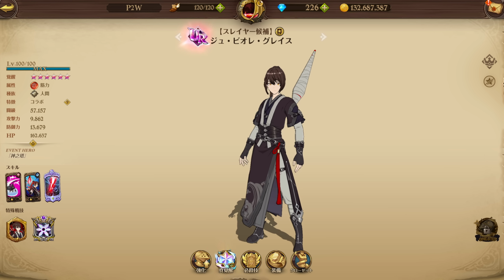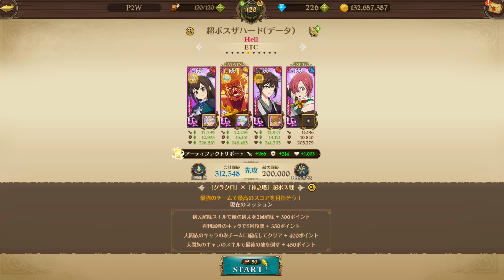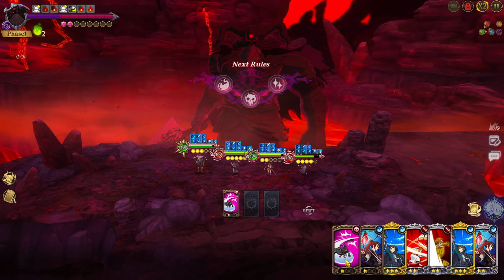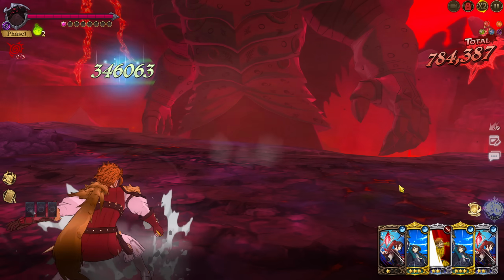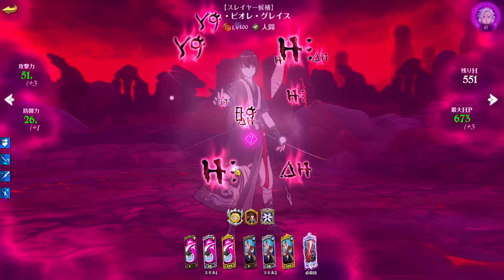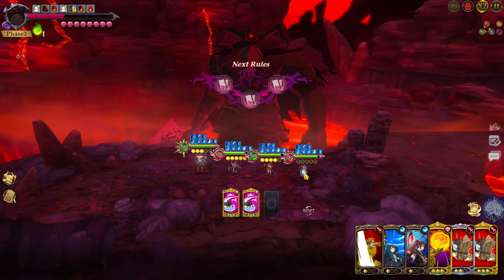AMAZING! *NEW* JYU VIOLE SHOWCASE!! | Seven Deadly Sins: Grand Cross